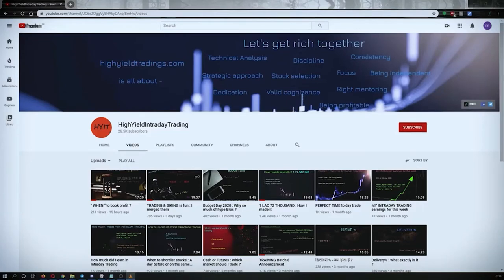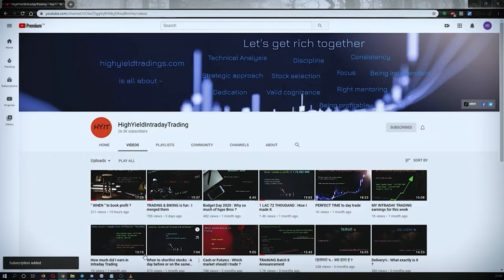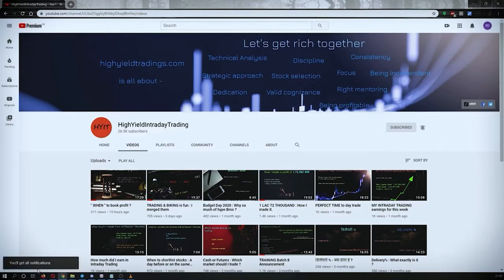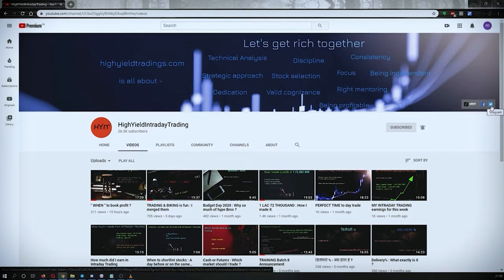BITCOIN TRADING || PART1 || How to transfer money from BINANCE to DELTA.EXCHANGE